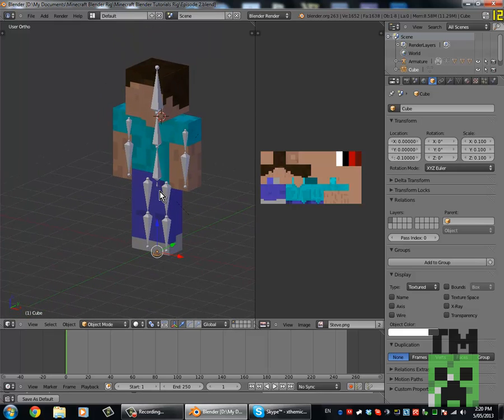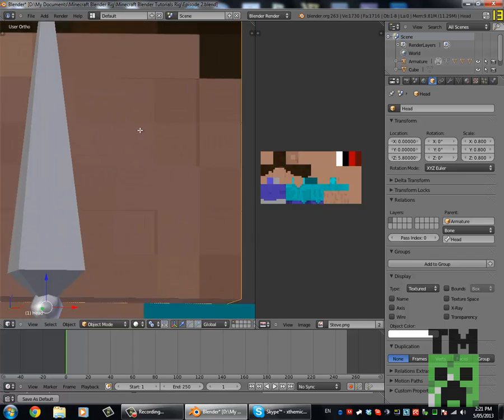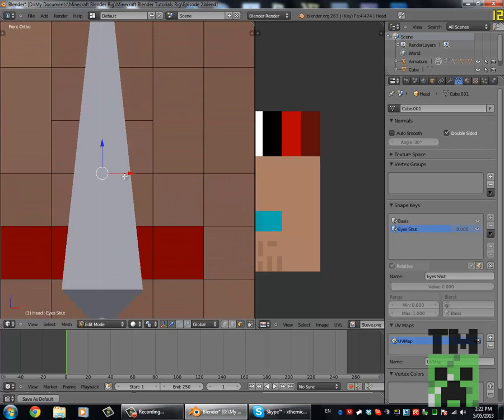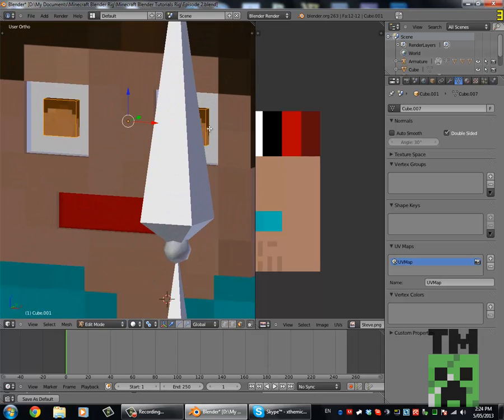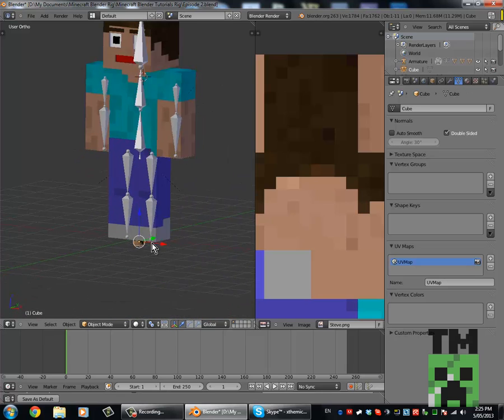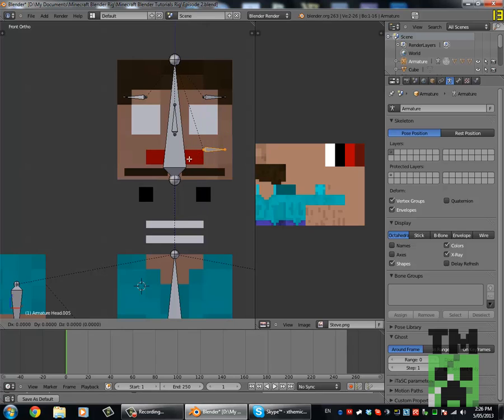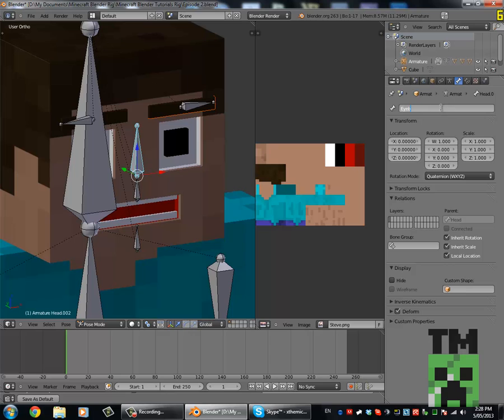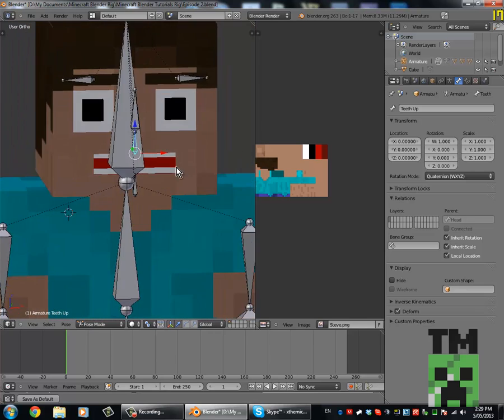Minecraft Blender Tutorials: Episode 2 - Steve's Face with Shapekeys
I wont be answering any questions, queries or requests here. I'l Be Uploading The Newer Blender Tutorials To My New Channel!